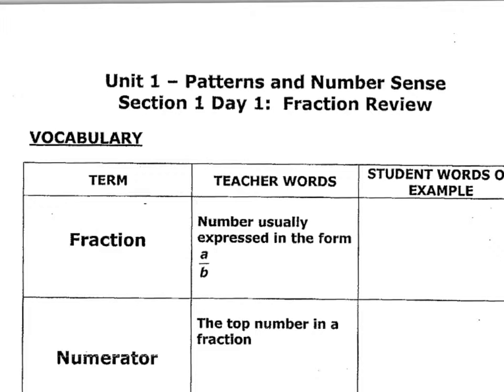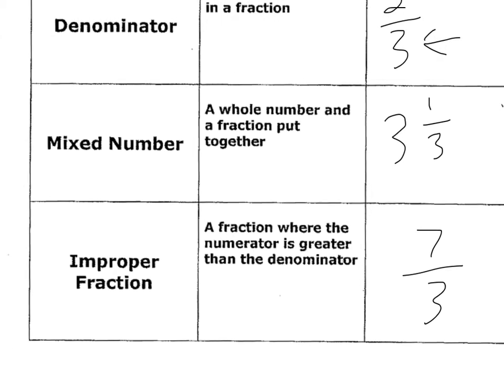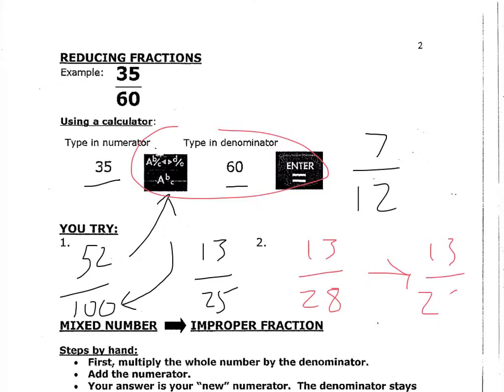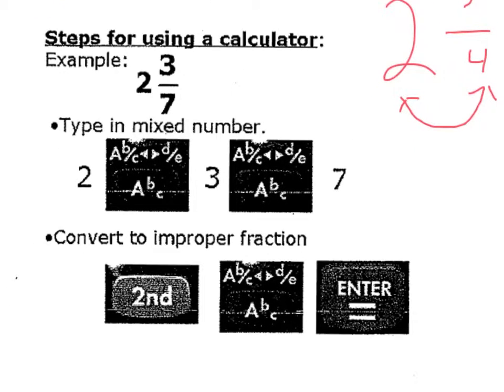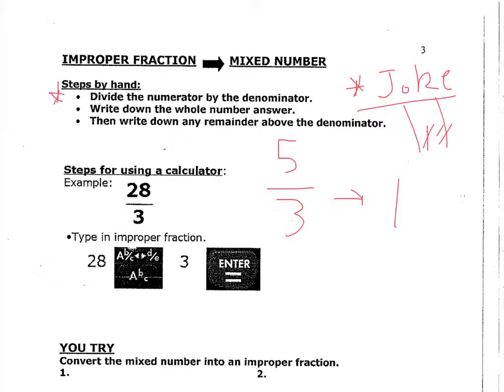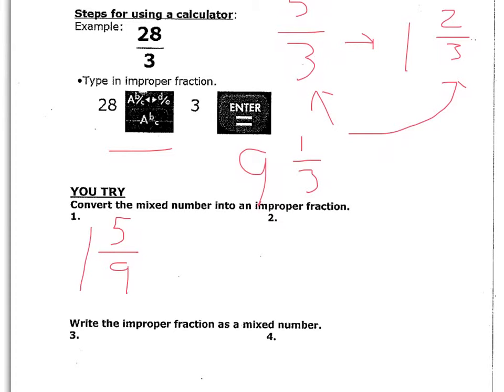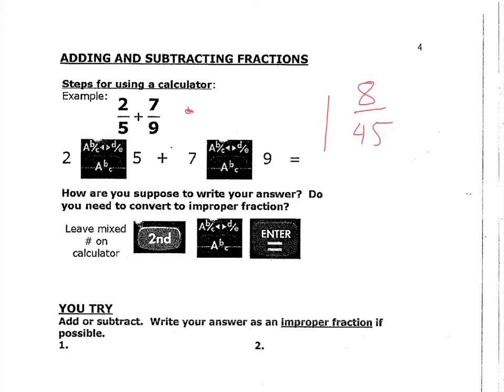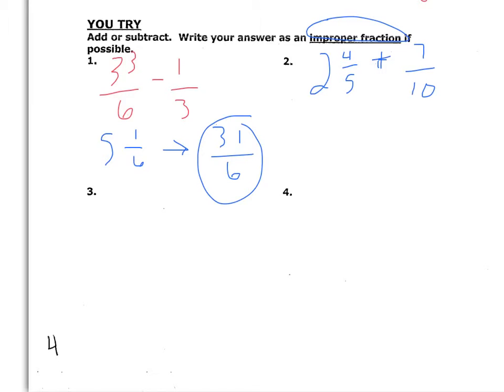sec1day1 fractions review